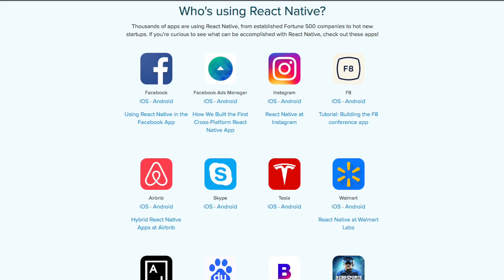Make Native Android and iOS apps using web development skills - React Native